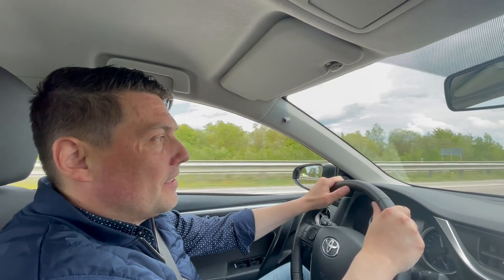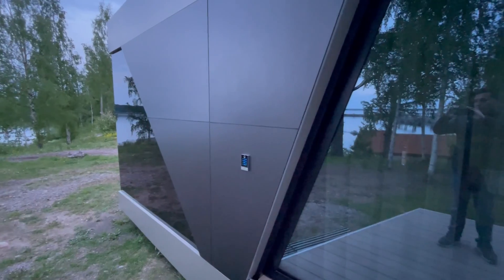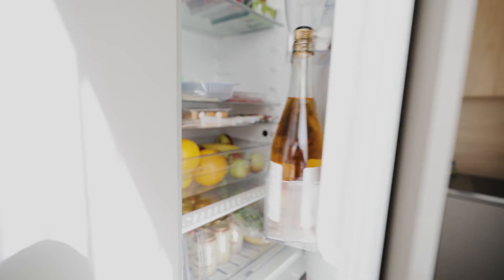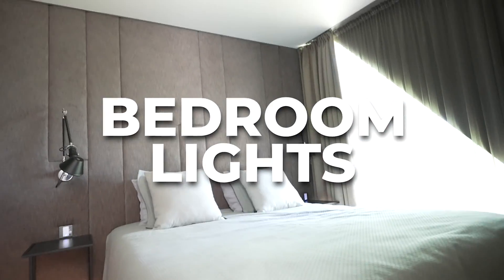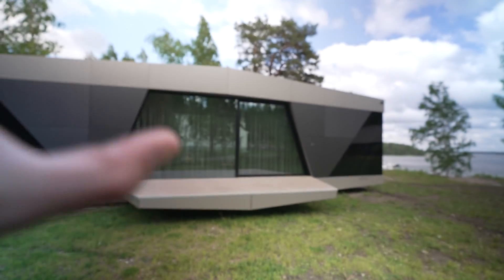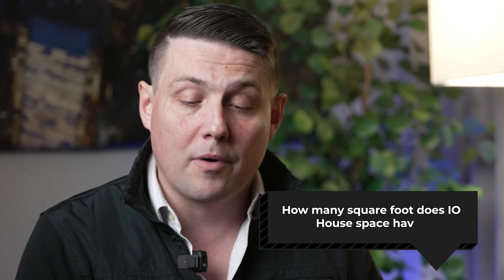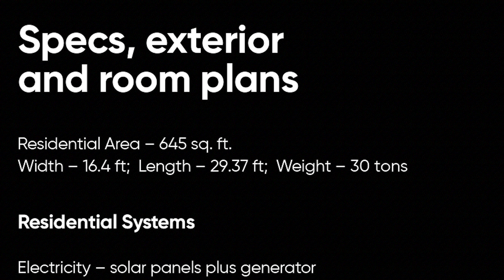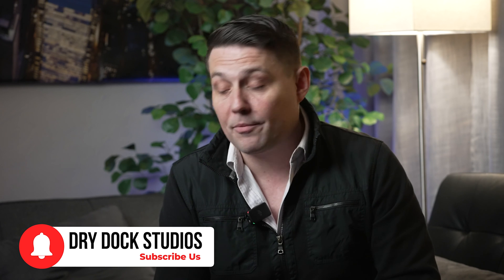$AVE ON ENERGY CO$T - IOHouse Review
I flew out to Estonia to stay at the IO House for several days to film a review. With the rise of energy costs, it’s great to see a company pushing the limits to help save you money. The IO House is a fully autonomous home that runs on solar with a built-in water and dark water tank. In the review you'll learn about the details of what a short-term rental stay might look like. With just €250,000, you can have a fully autonomous experience and save a lot on energy costs. One of the most convenient features of the house is that it doesn't require digging a foundation. You can simply plop it on a slab and you're ready to start.